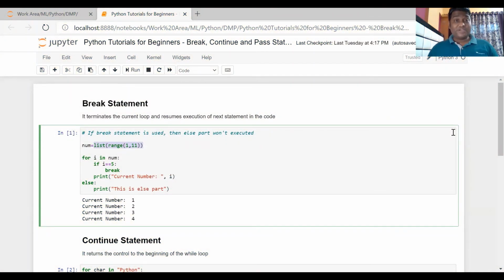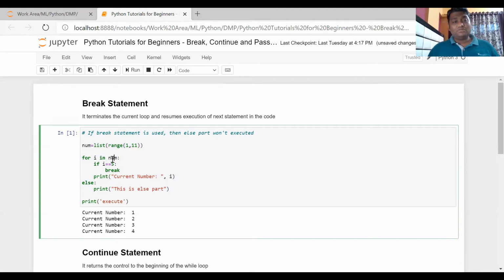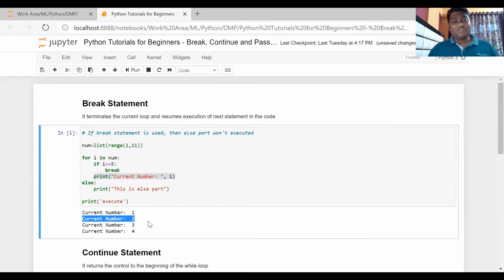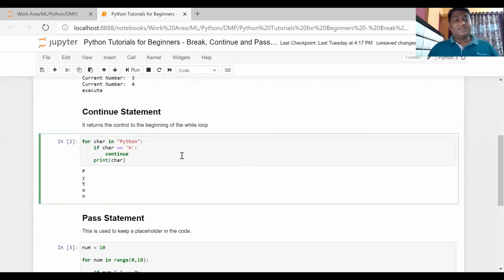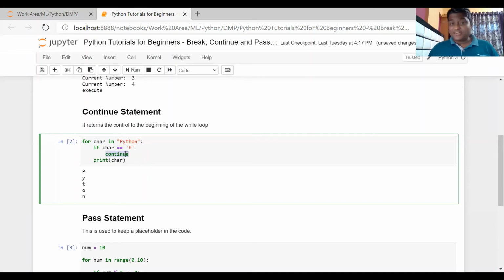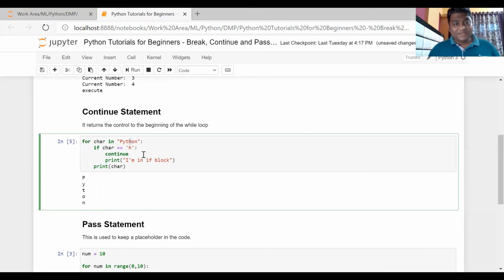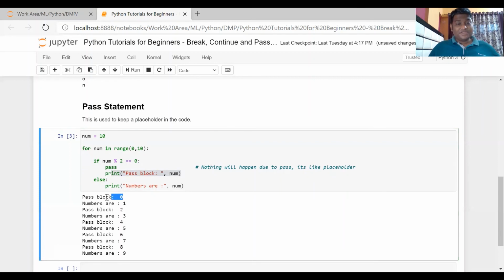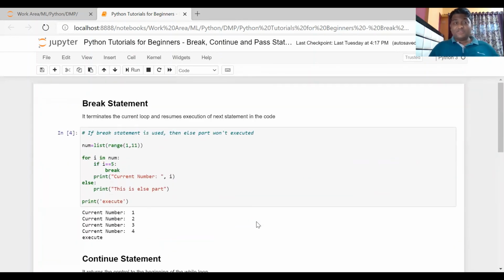Python Tutorials for Beginners - Break, Continue and Pass Statements In Python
In this video we are going to learn For loop in detail.